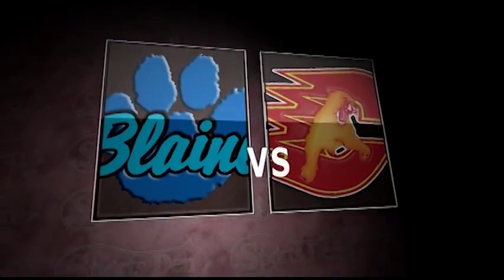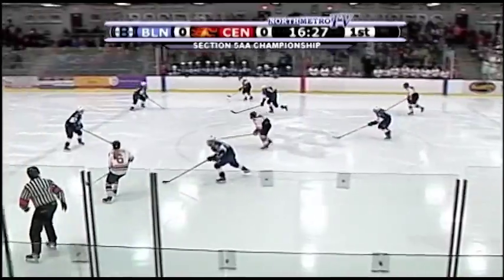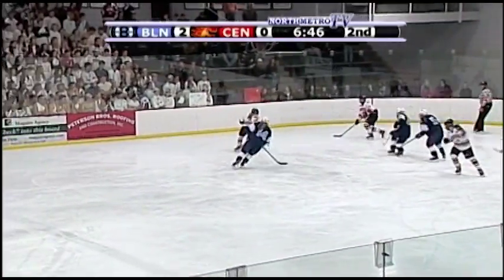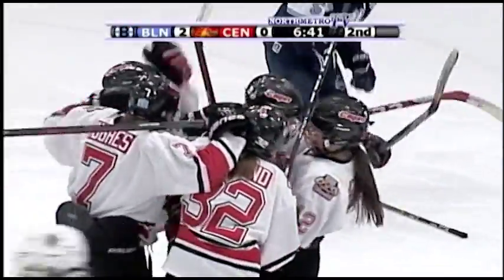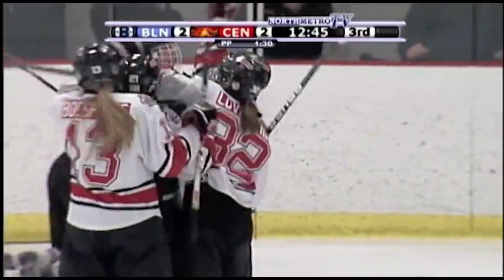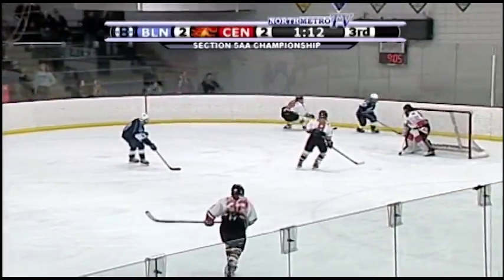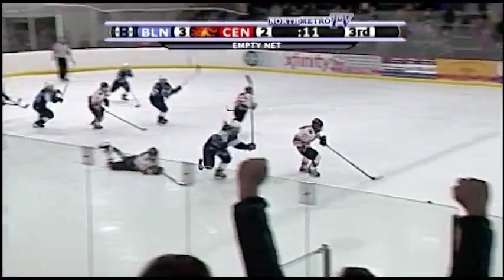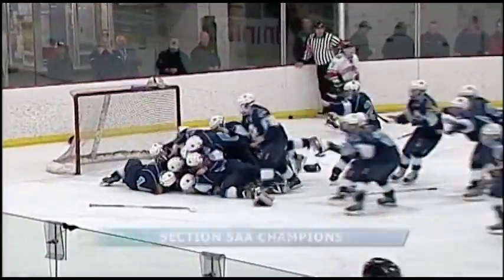Girls Hockey 5AA Final Blaine vs Centennial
Highlight of the Girls Hockey 5AA Section FinalGame between the Blaine Bengals and the Centennial Cougars from Friday, February 13, 2015. Aired on Sports Den Episode 23 on February 17, 2015.

Filmed by North Metro TV located in Blaine, Minnesota.